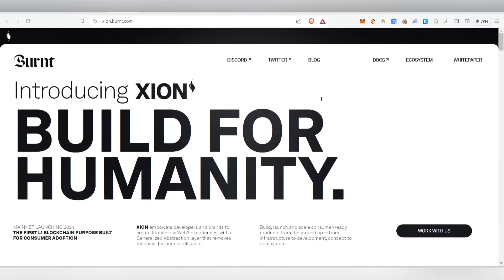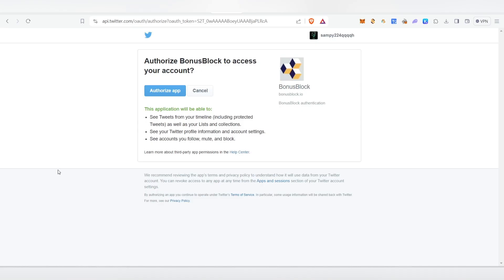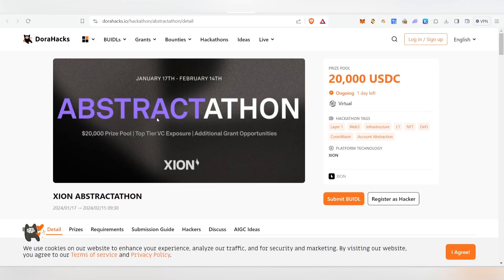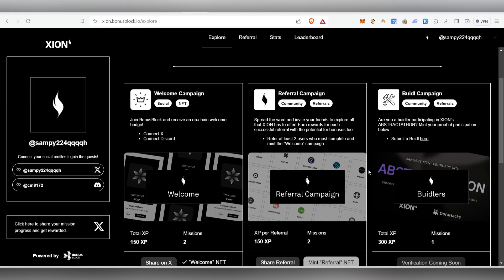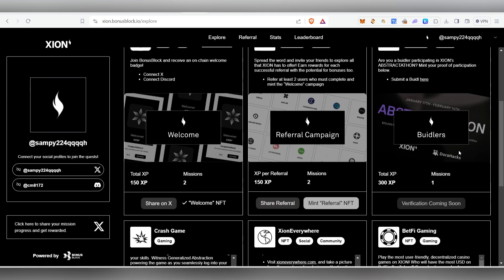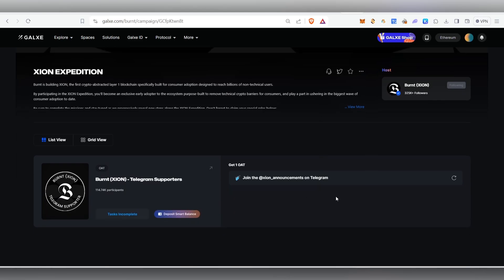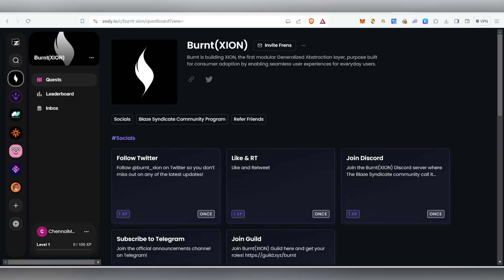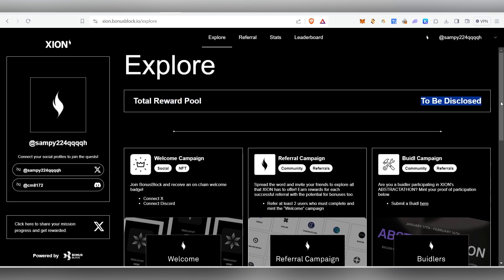XION Testnet Airdrop Step by step Guide